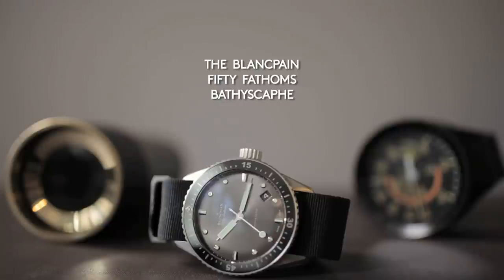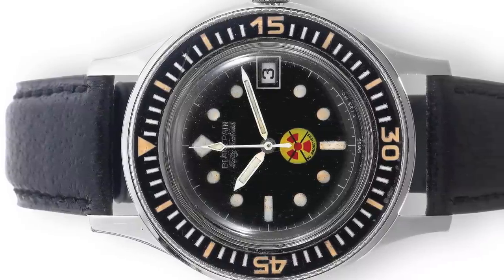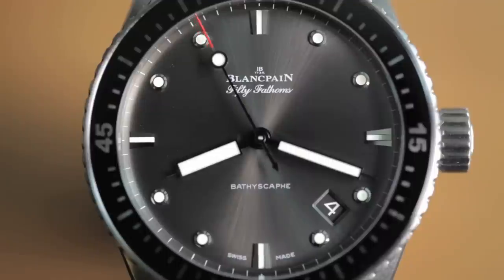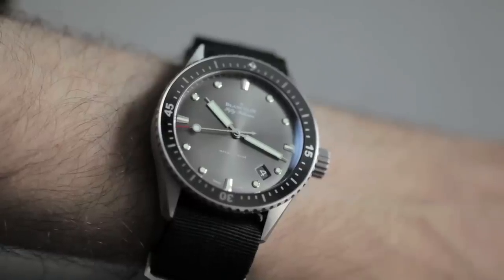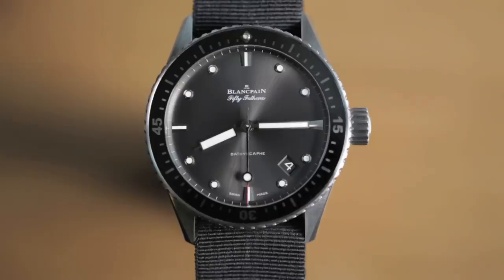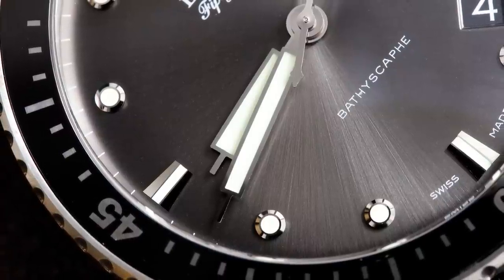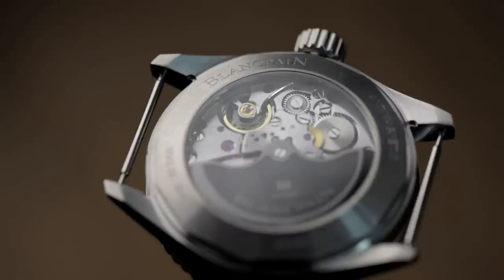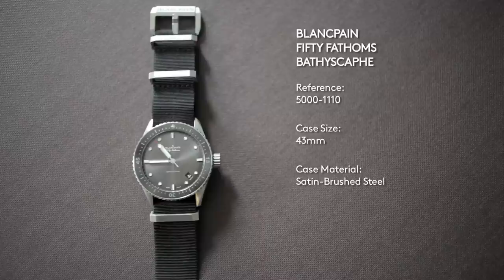A Week On The Wrist: The Blancpain Fifty Fathoms Bathyscaphe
This year is the 60th anniversary of Blancpain's Fifty Fathoms dive watch. To celebrate, Blancpain released the new Fifty Fathoms Bathyscaphe, a tribute to one of the best-known Fifty Fathoms from the late 1950s. The watch takes some design inspiration from the original while still being a thoroughly modern watch, and we had to take a closer look for ourselves. A week on the Cote d'Azure, where French Marine Nationale divers originally used the Fifty Fathoms, was the perfect excuse to spend some time with the new Bathyscaphe and here are my thoughts.